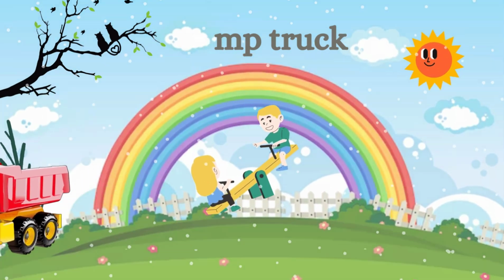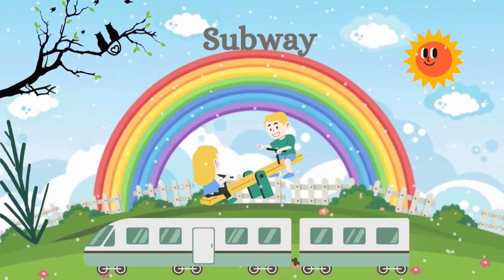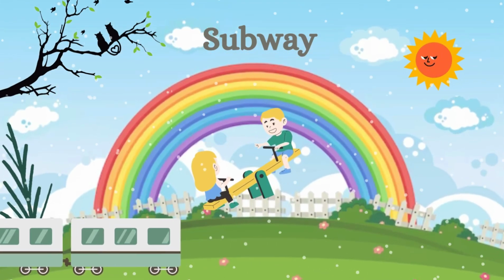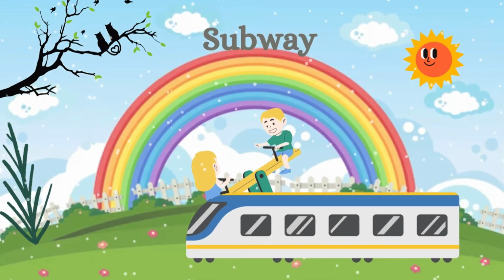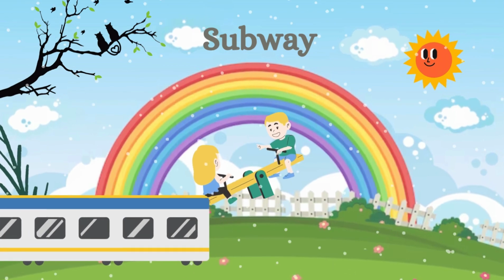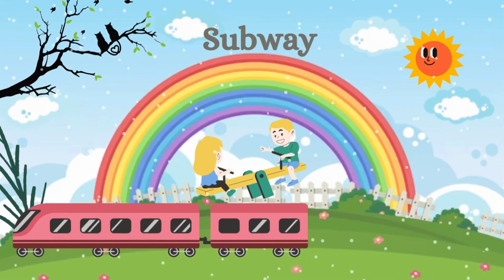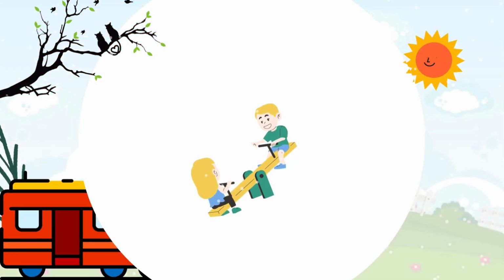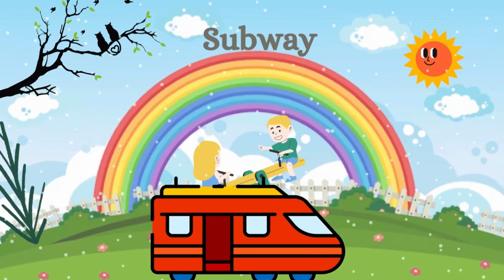emergency rescue vehicles|emergency vehicles name | rescue buses and trucks - fire police, ambulance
Vehicles are mobile machines that transport people or cargo. There are various types of vehicles, including wagons, bicycles, motor vehicles, cars, railed vehicles, watercraft, aircraft, and spacecraft. Here are some of the most common types of vehicles with their names:
Van: a large vehicle used for transporting goods or people taxi: a car that carries passengers for a  fare
police car: a vehicle used by the police to patrol the streetsBus: a large vehicle used for carrying passengers, especially on a regular route
ambulance: a vehicle used for transporting sick or injured people to the hospital